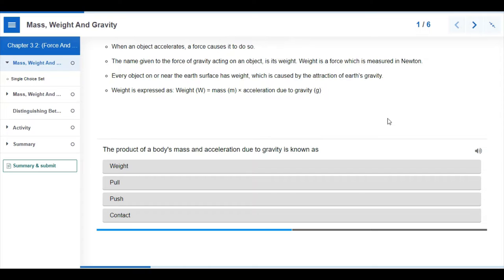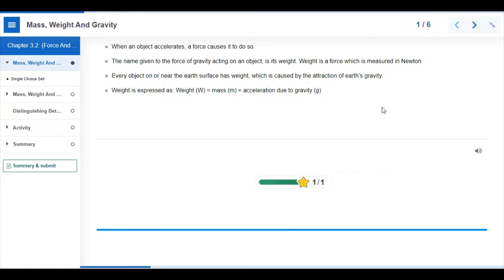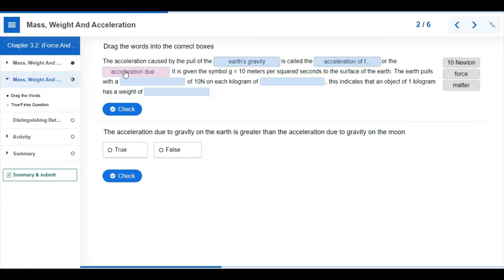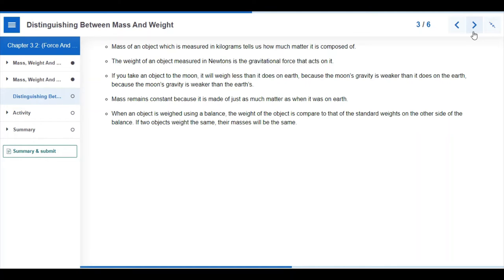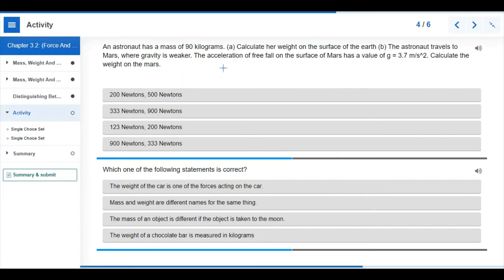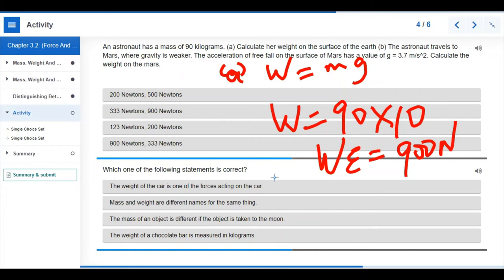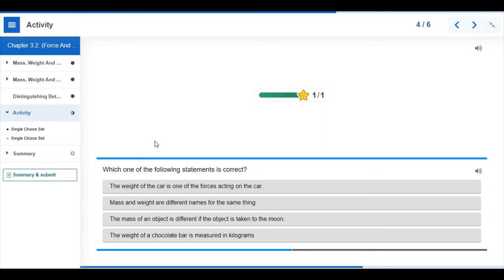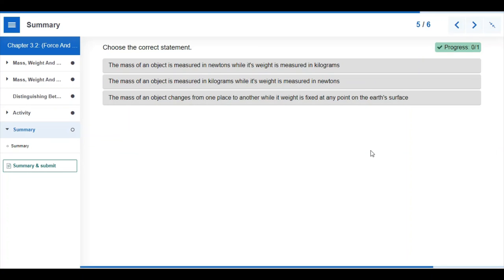Chapter 3.2: Mass, Weight And Gravity (Interactive Content) - (IGCSE Physics 0625)